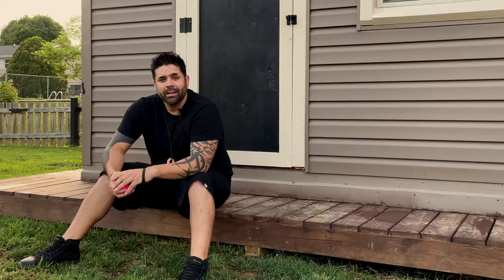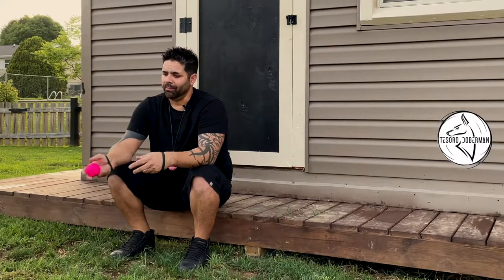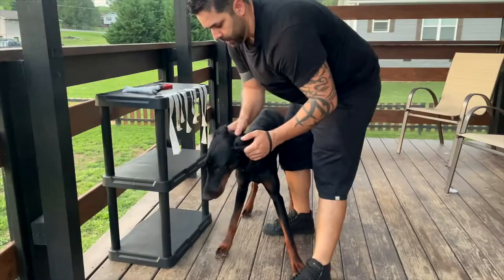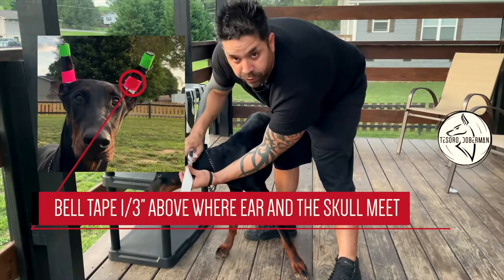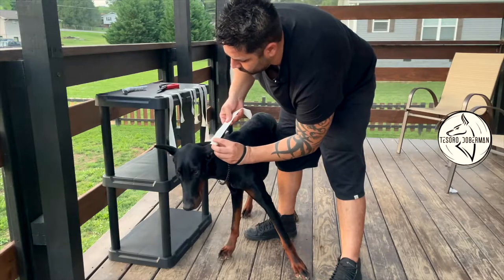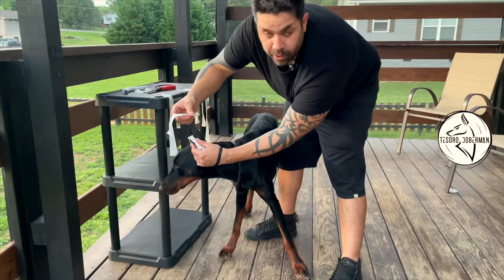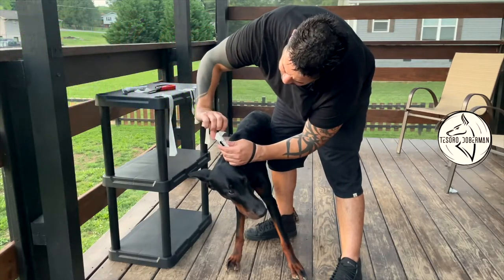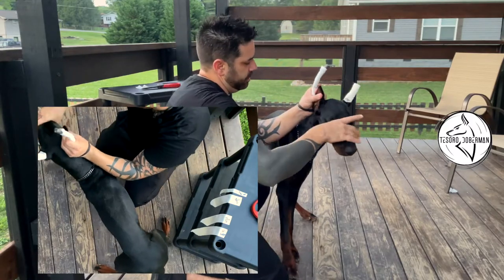How to Post Cropped Ears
From Post Preparation to fully posted, this "How to Post" film will cover everything you need to crop a Doberman's Ears for most crops with disregards to a "Show crop"!

0:00   Introduction
2:40   Posting Method Supplies
4:37   How to Make a Post
6:26   Prepare to Post your Doberman
8:06   Post the Left Ear
10:15 Post the Right Ear (view from Above)